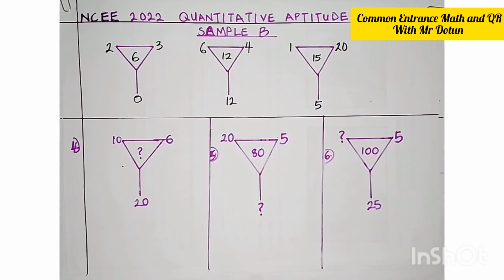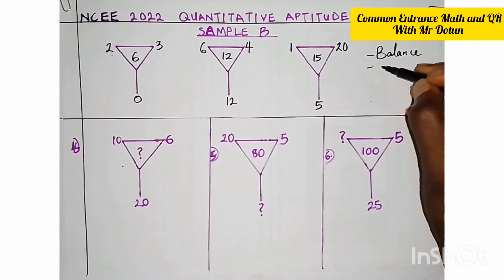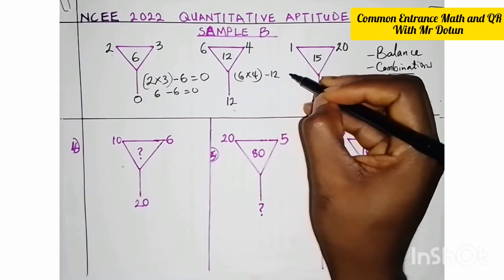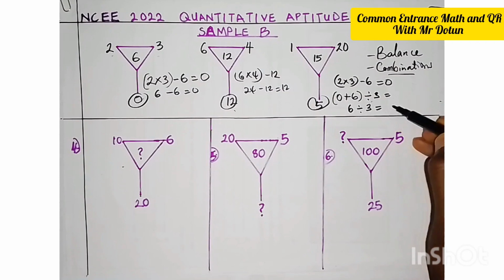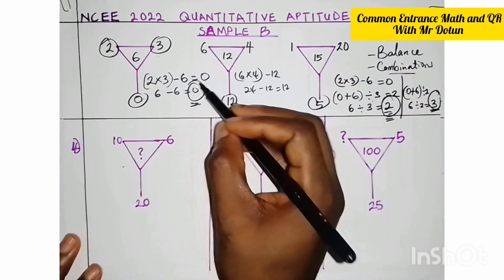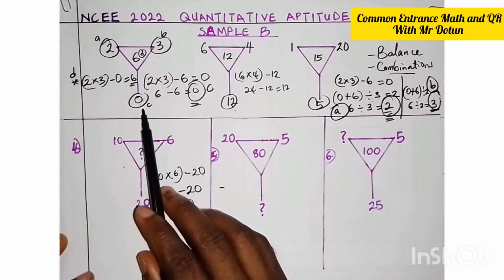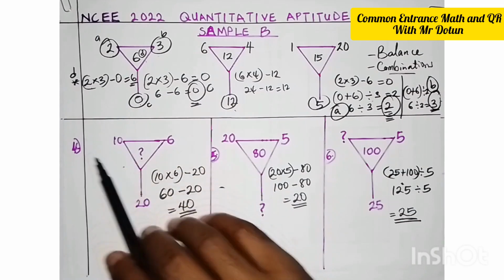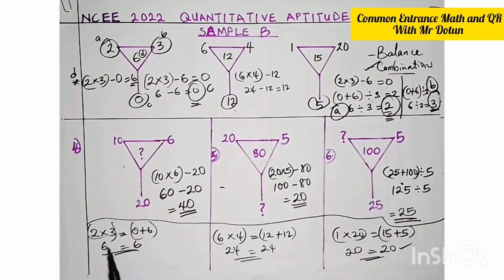No. 4 - 6 NCEE 2022 Quantitative Reasoning (Sample B)